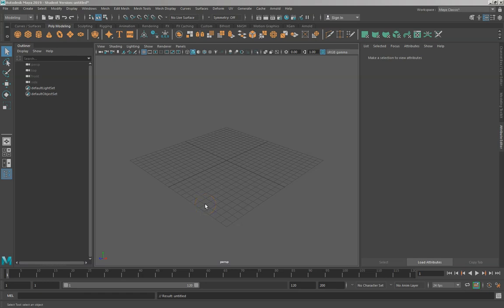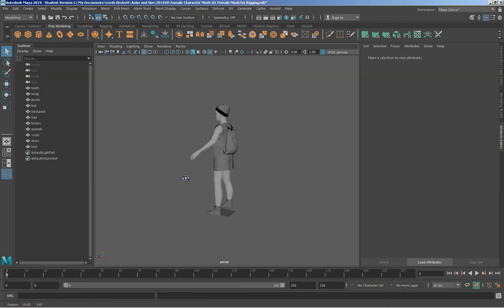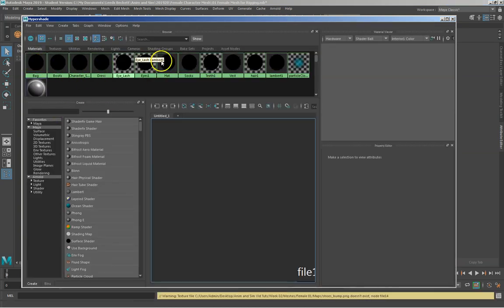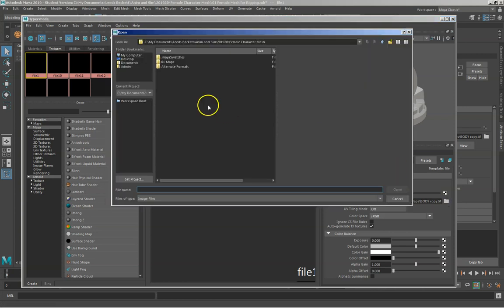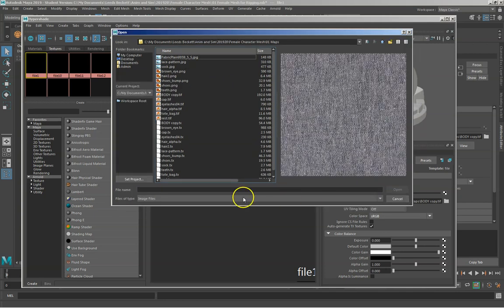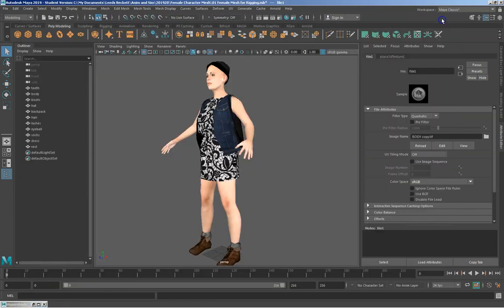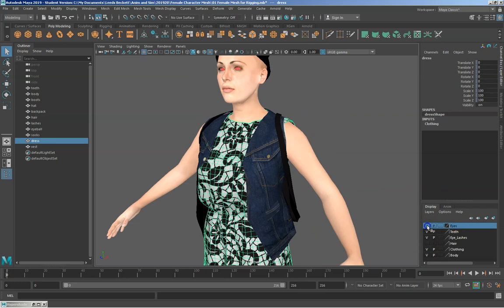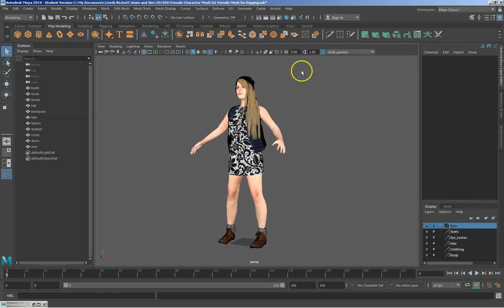Anim and Sim - Wk 01 - Intro to the Character Mesh